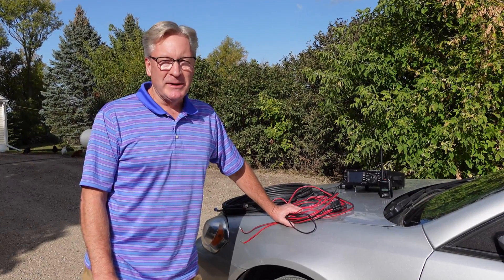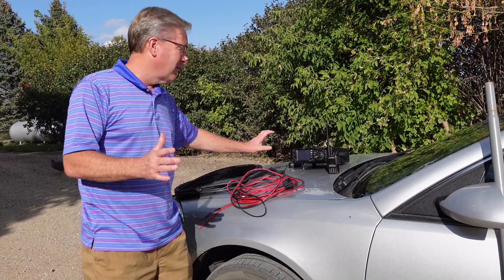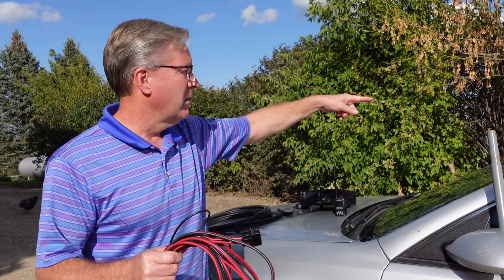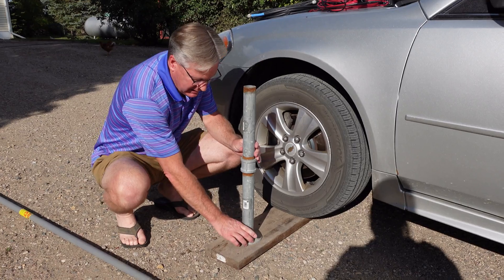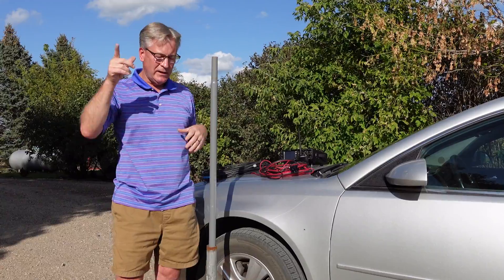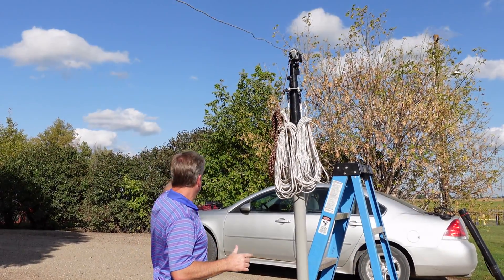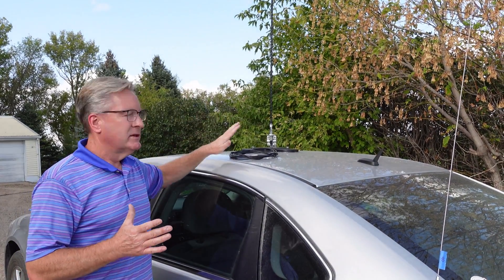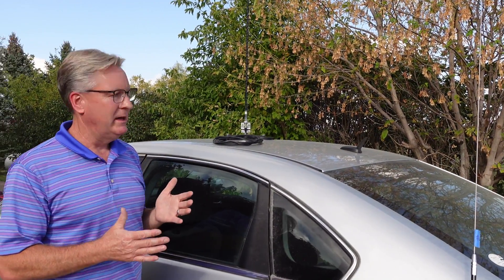Quick Deploy Amateur Radio Antennas | Antennas For SHTF Or Emergency Preparedness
Quick Deploy Amateur Radio Antennas | Antennas For SHTF Or Emergency Preparedness.  Looking for ideas for quick deploy amateur radio antennas?  Need a quick set up for SHTF or emergency preparedness?  Need a good antenna set-up for mobile use?  Here are a few ideas for you that have been tested and worked for me.